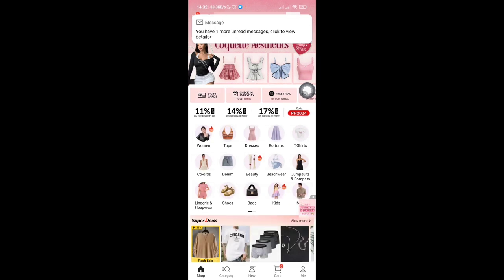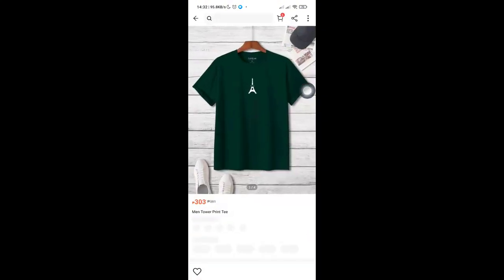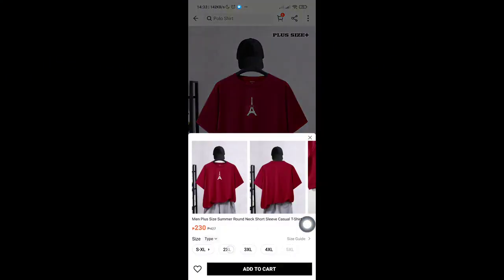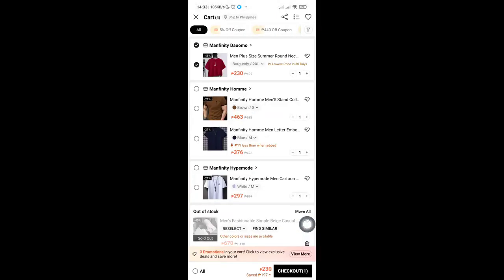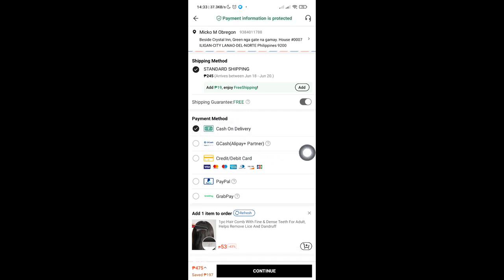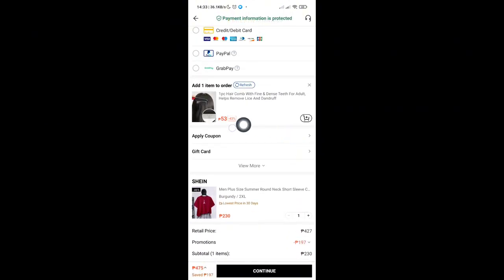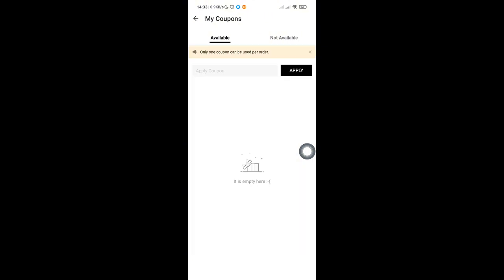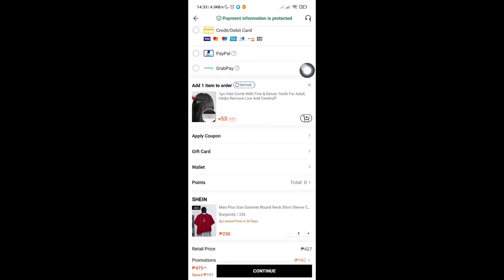How To Use Referral Code On Shein (Best Method).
Learn the best method on how to use a referral code on Shein in this helpful tutorial. Save money on your next purchase with this easy step-by-step guide!